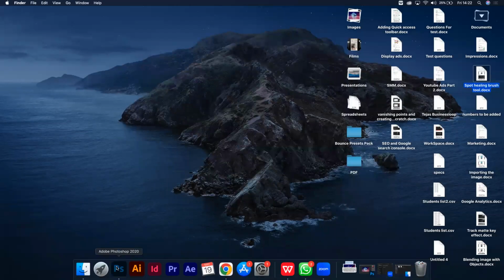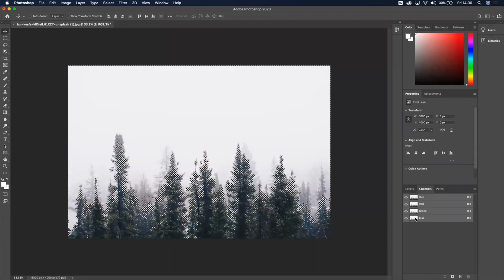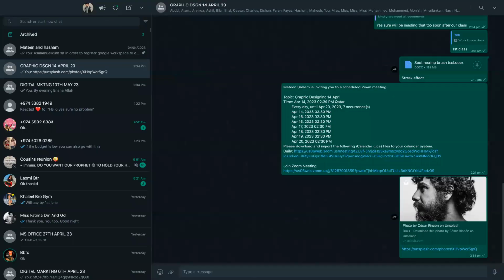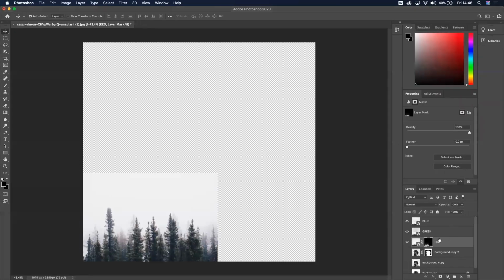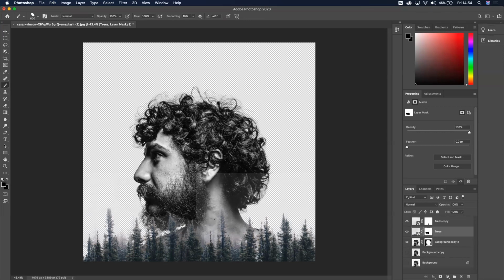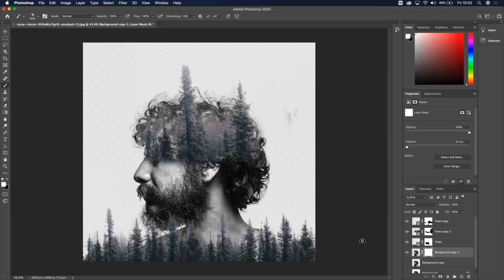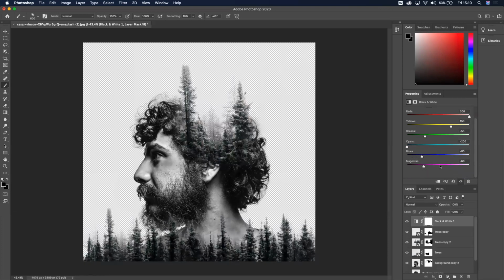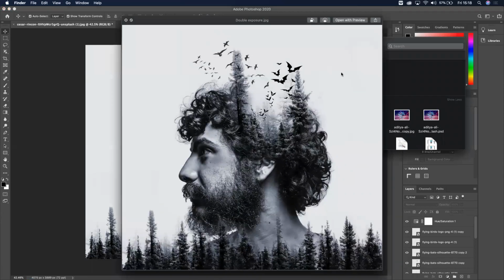Salaam | GD 19 08 23 | Creating stunning looking double exposure images | Photoshop Tutorial